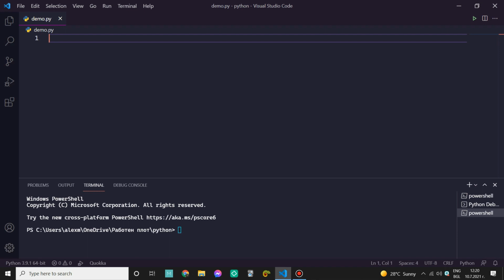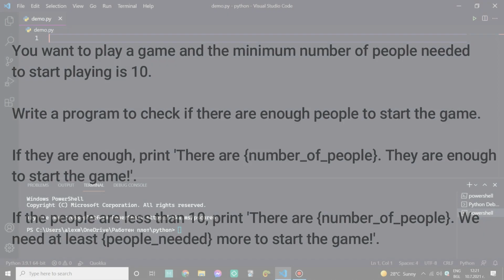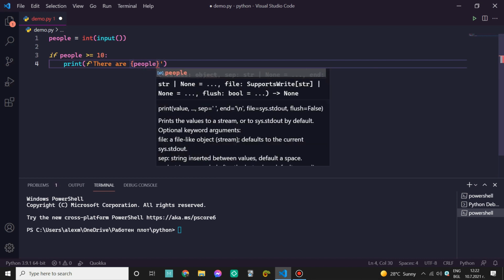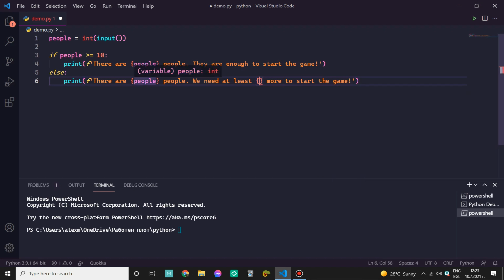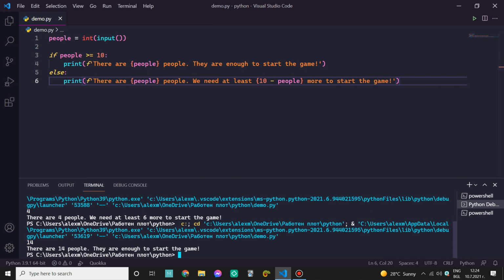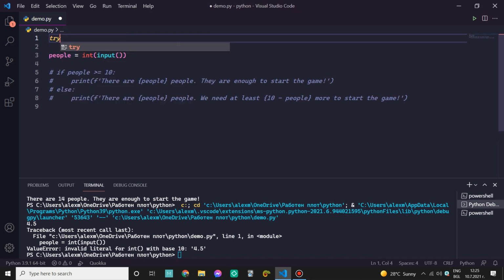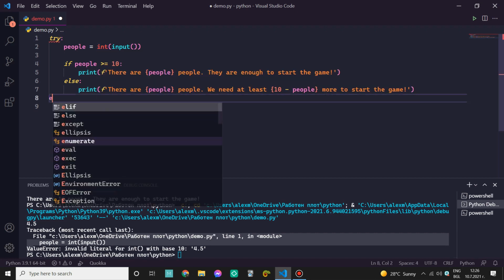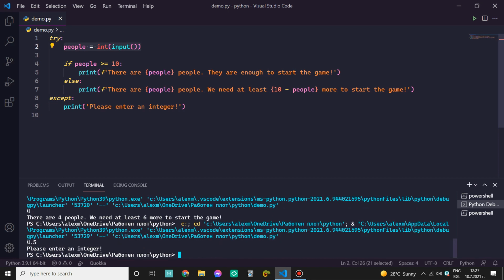If-Else vs. Try-Except in Python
In this video I'm explaining the difference between the if-else and the try-except statements in Python.